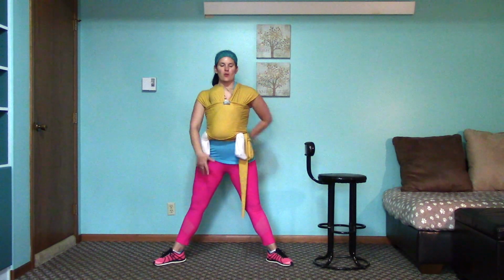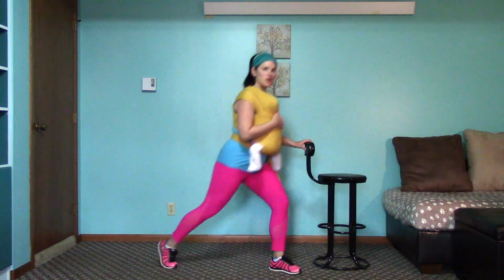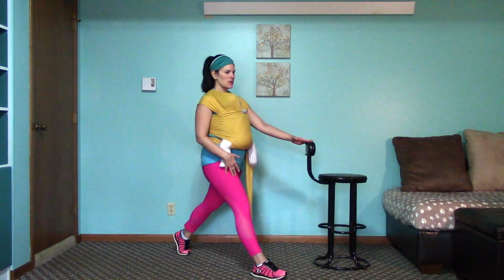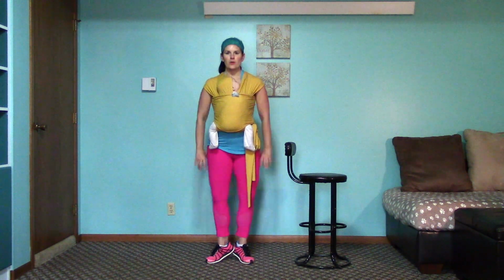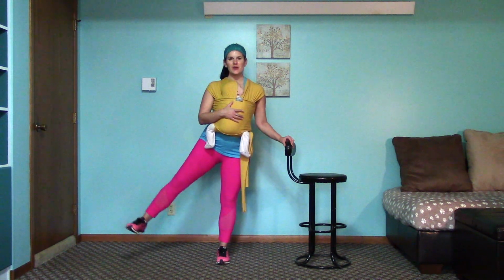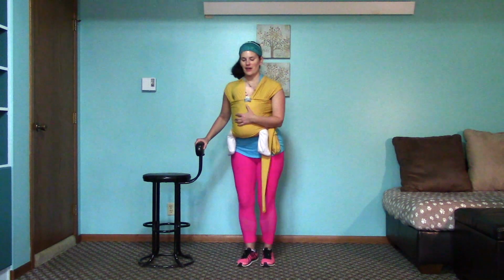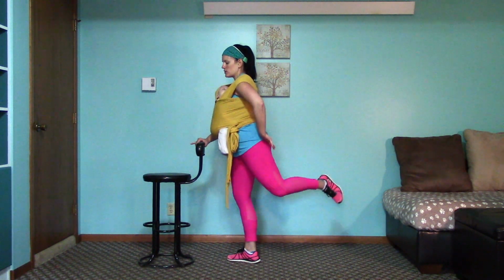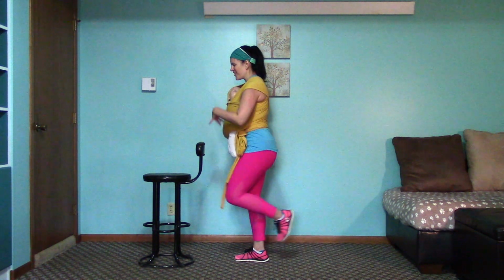10-MINUTE Leg Toning ♡ BABYWEARING ♡ Workout | Fitness for Mamas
Welcome to the 10-MINUTE Leg Toning  BABYWEARING Workout. I have a chair for balance. We are going to start right away with our moves, so you can get in a quick workout and shift on with the day!

We work those inner thighs, glutes, and outer thighs to lean and tone your legs!

♥ Melinda Pedersen with Fitness for Mamas

Each Monday delivers a new routine!

♡ Join the Postpartum Fitness Support Group to be surrounded by like-minded mamas